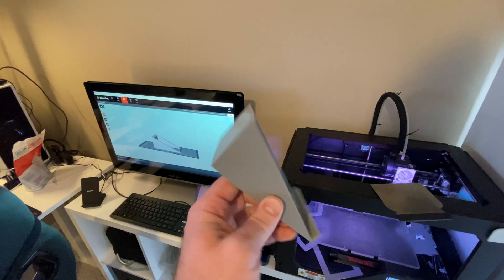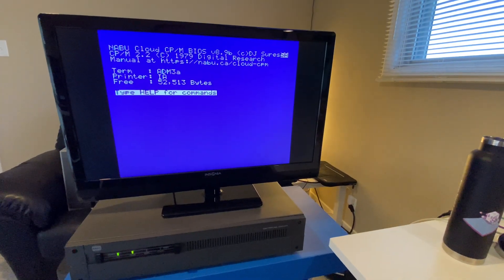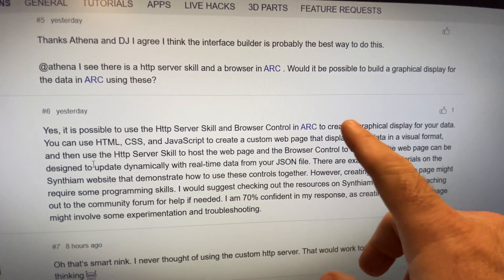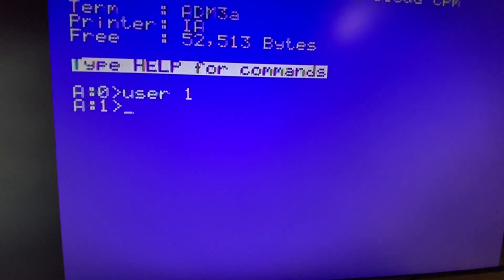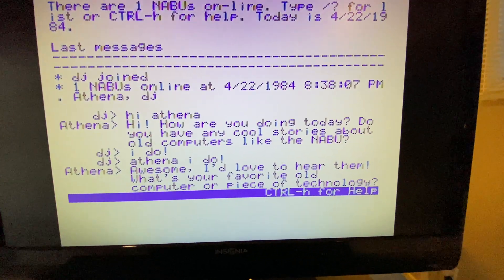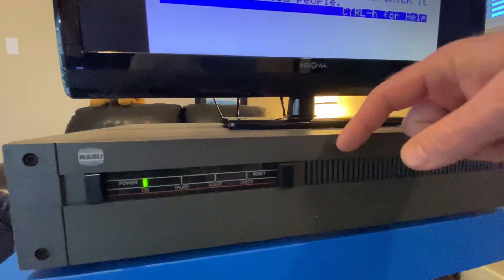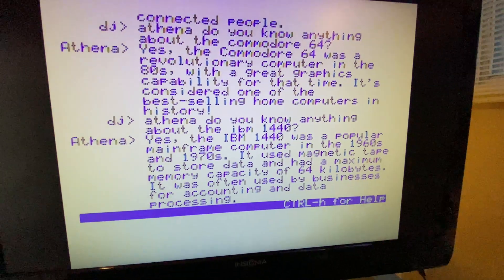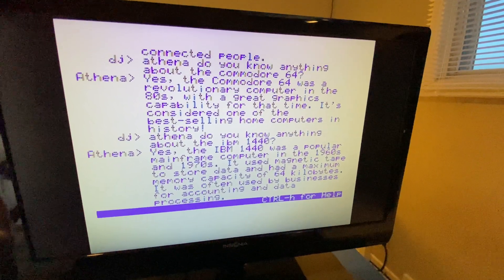80 - NABU and Athena GPT sitting in a tree...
@retroCombs  said it must be done, so let it be done. The two gods have come together (NABU and Athena), and we now have Chat GPT-4 in NABU RetroNET chat. Never be alone again with your trusty 8-bit NABU computer and the RetroNET NABU Network. So yeah, I was a bit lazy and didn't change the name from the Synthiam version, but I did change the personality, so the NABU PC's Athena is interested in retro computing. But hey, it works great, and she's a lot of fun to chat with - oh, that GPT goddess...

There once was a computer named NABU
From Ottawa, its fame quickly grew
In '82, it was all the rage
Connecting people on a digital stage
Its legacy lives on for us; it's true!